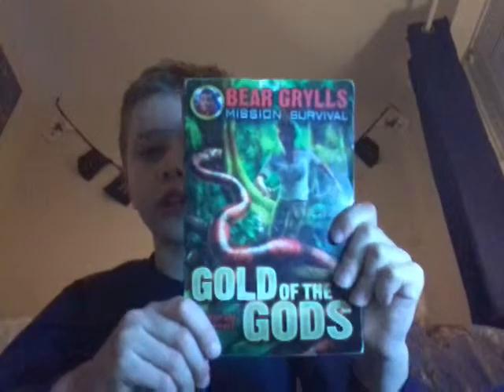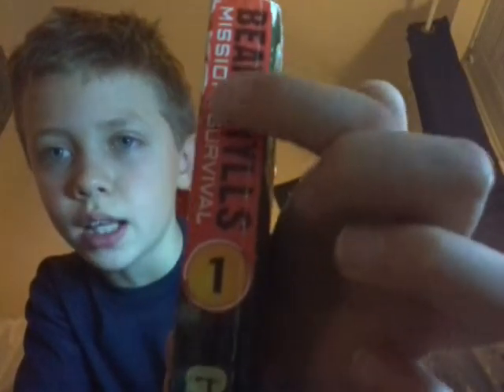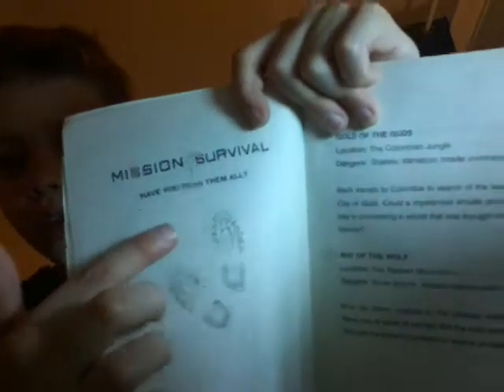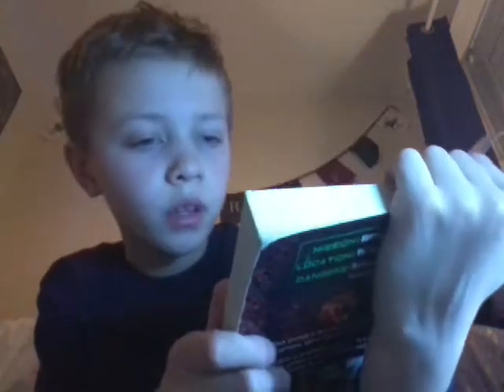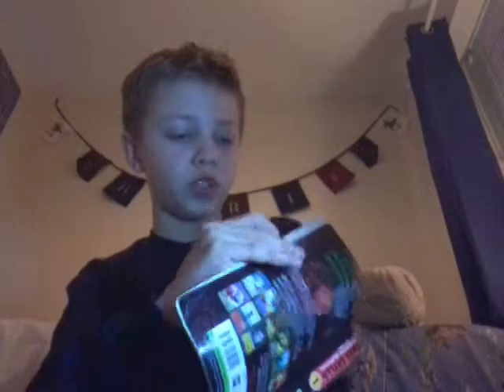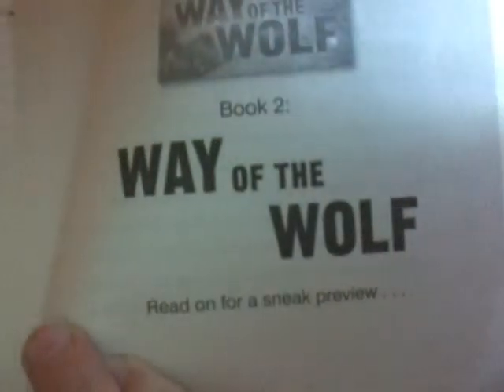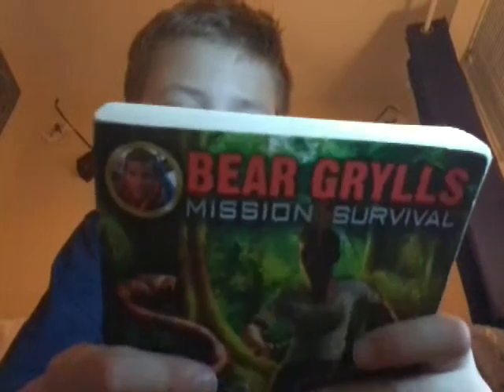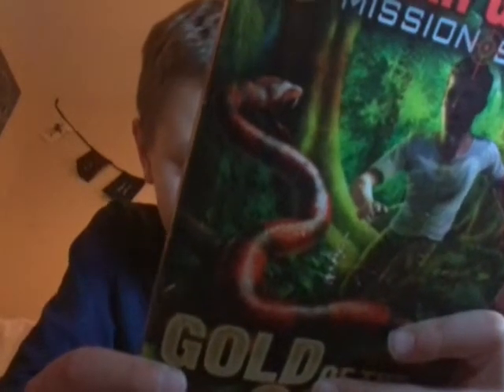Bear grylls mision survival book gold of the gods 1